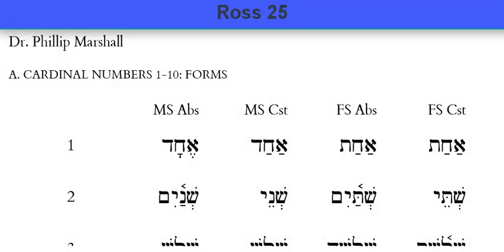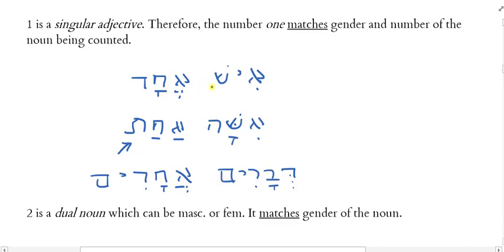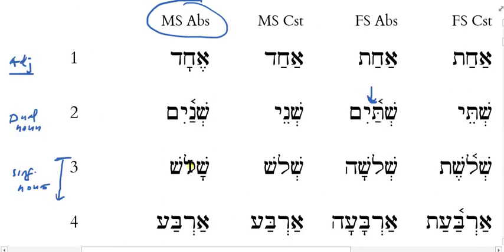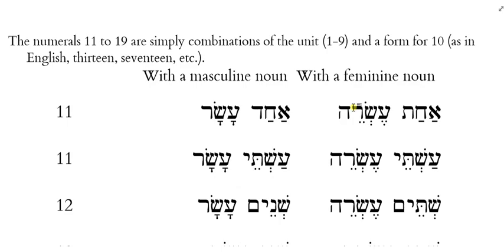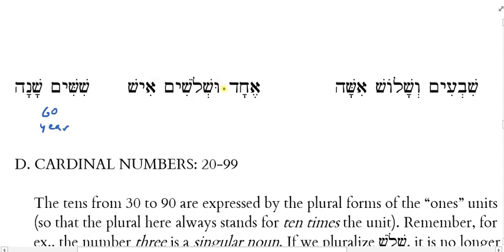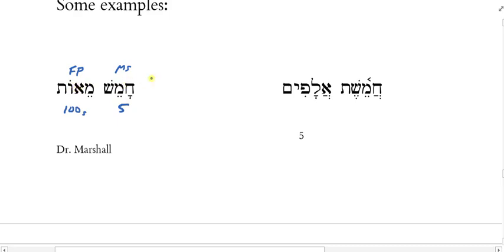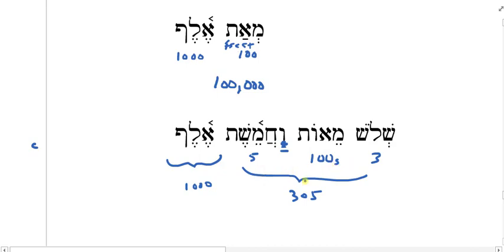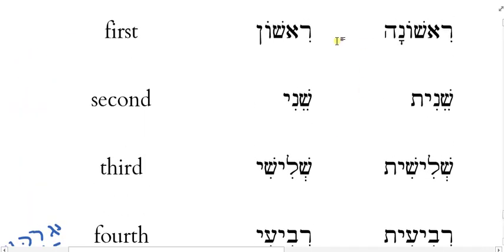Ross Chapter 25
HANDOUT: "Numbers Ross 25"